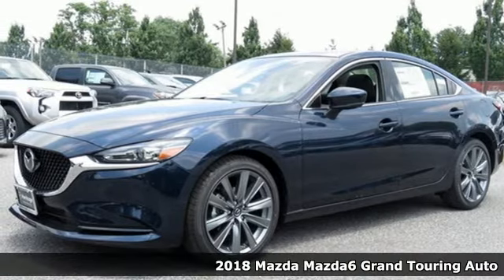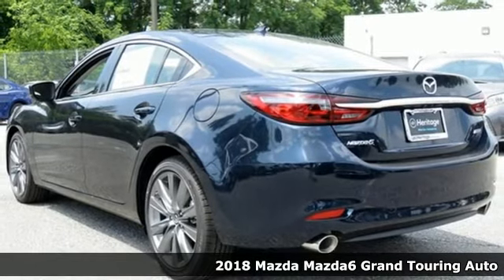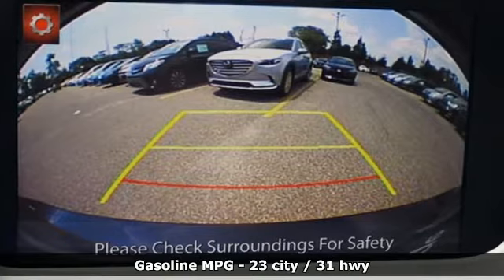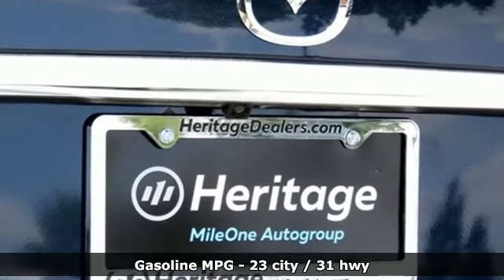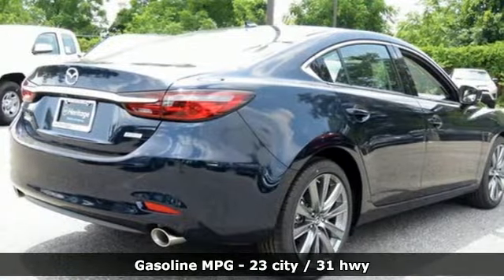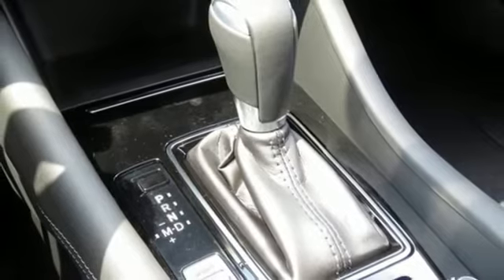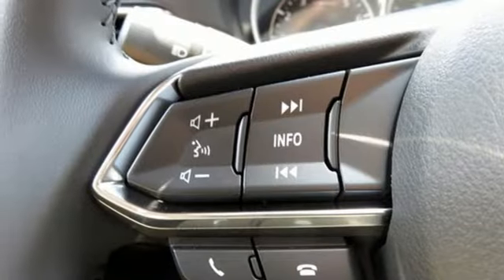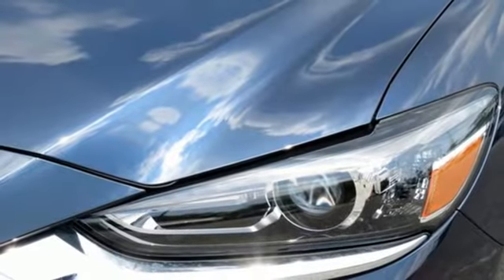New 2018 Mazda Mazda6 Baltimore, MD 5M815948 - SOLD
Year: 2018
Make: Mazda
Model: Mazda6
Trim: Grand Touring
Engine: 2.5L 4-Cylinder Turbocharged
Transmission: Automatic
Color: Blue
Interior: Black
Stock #: 5M815948
VIN: JM1GL1TY3J1315948

Address:
6616 Baltimore National Pike